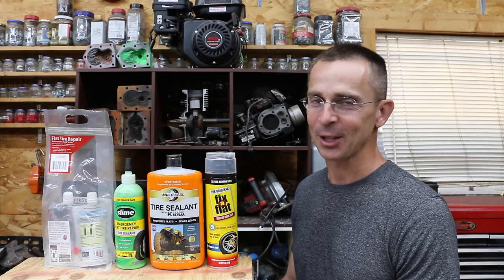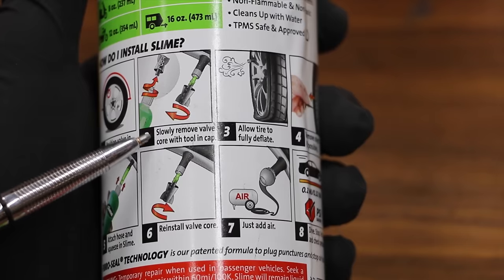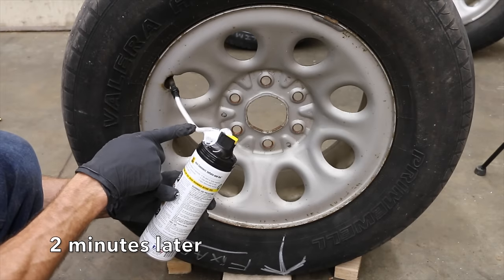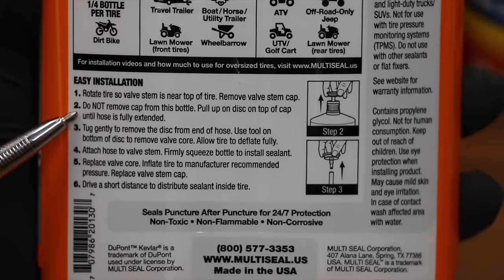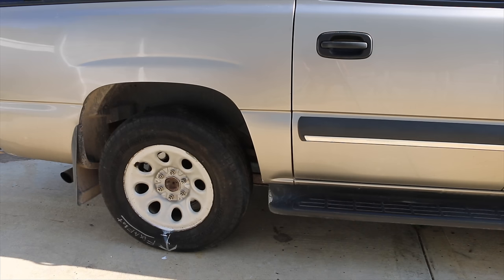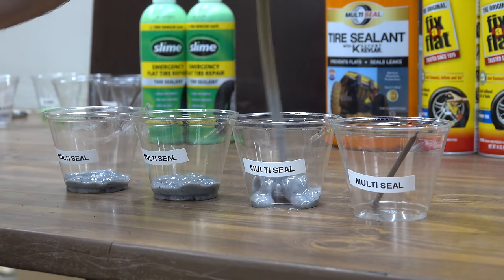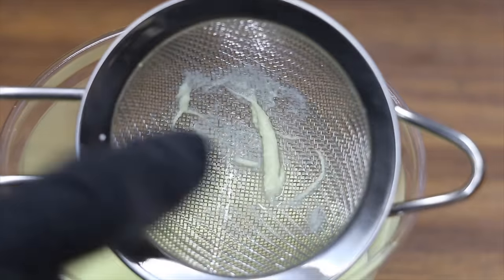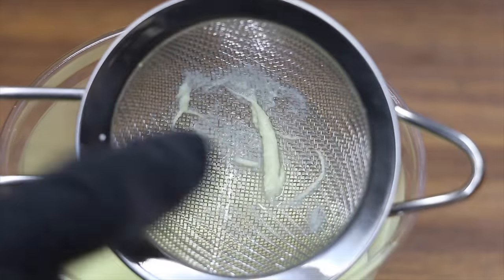Is Tire Slime the Best? Fix-a-Flat vs Tire Slime, TireJect, MultiSeal. Let's find out!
Is Tire Slime better the Fix-a-Flat, TireJect, and MultiSeal? Let's find out.  TireSlime is compared to FixaFlat, Tire Ject, and Multi-Seal in several tests and we look inside the rim and tire after testing each product to look at the tire sealant and repaired area.

Products Tested In This Video (in no particular order):
Tire Slime
MultiSeal (now called Flat Out)